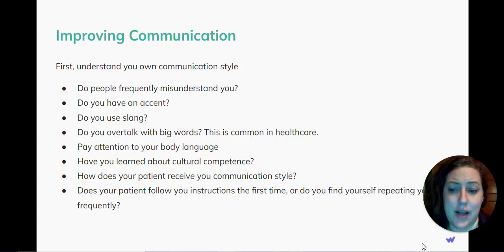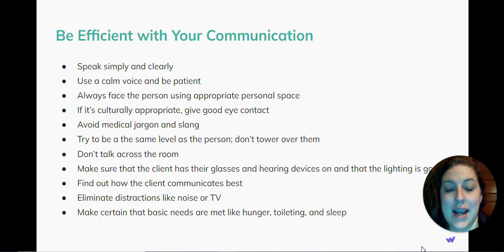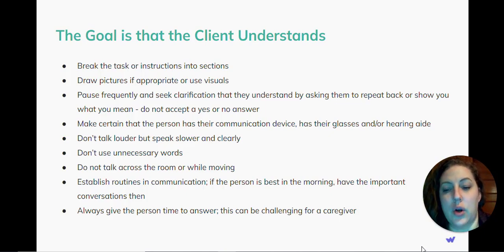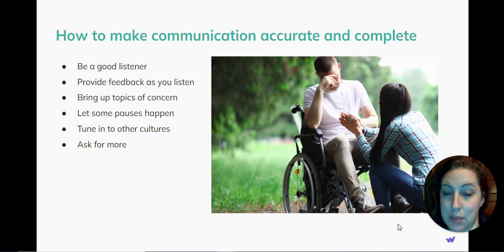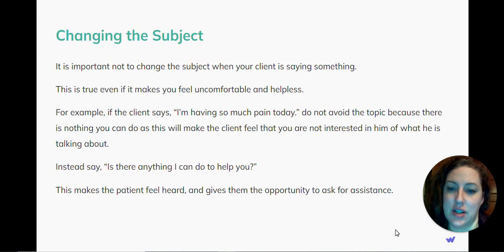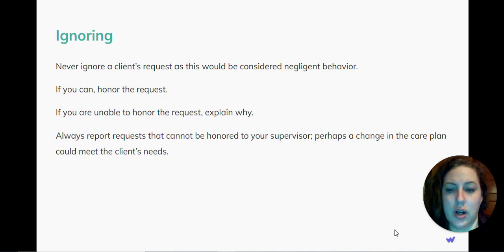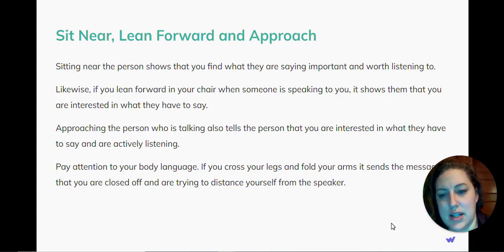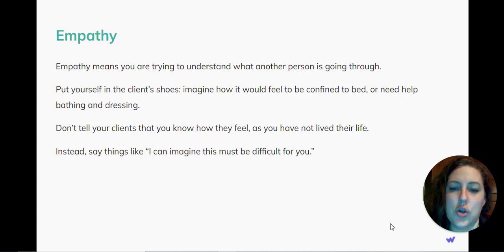Good Communication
Become a Skilled Caregiver Who Gets Hired

Workforce provides free online training for aspiring home health aides who want to build their healthcare careers and find reliable employers.

In this module, you will learn about the various types of communication and what effective communication looks like. Additionally, you will be introduced to communication strategies while working with individuals you may come across in the home health care field.

After completing this module, you will be able to:
 - Define communication
 - Compare verbal and nonverbal communication
 - Describe active listening
 - Describe how to communicate with people of different cultures
 - Identify barriers to communication
 - Identify what good communication looks like
 - Describe how to communicate with the healthcare team
 - Describe how to communicate with the cognitively impaired
 - Describe how to communicate with older adults